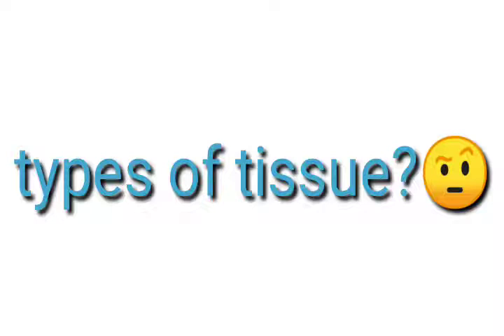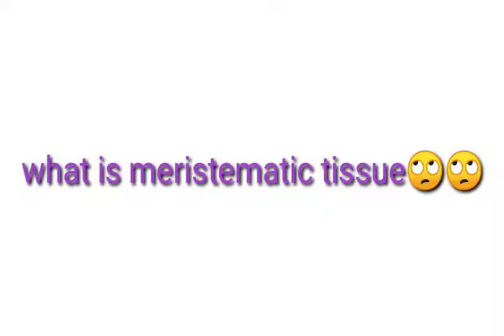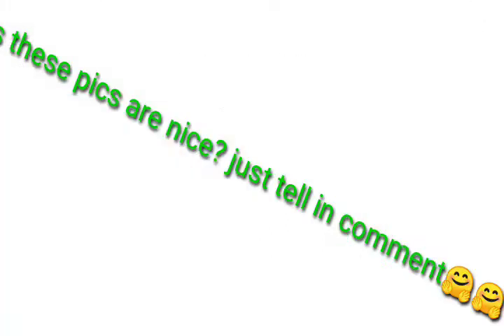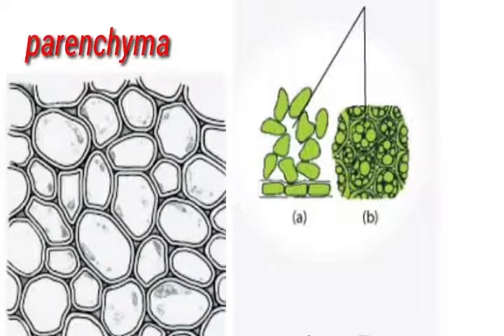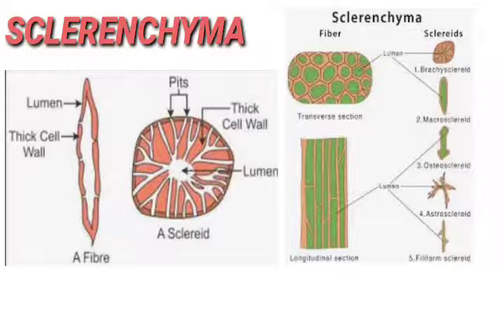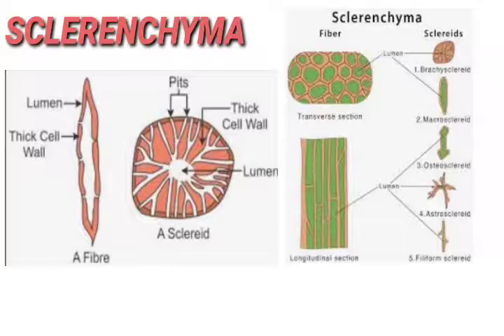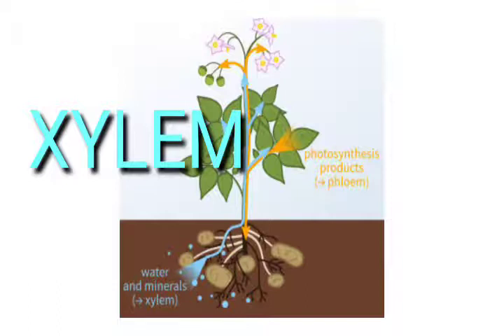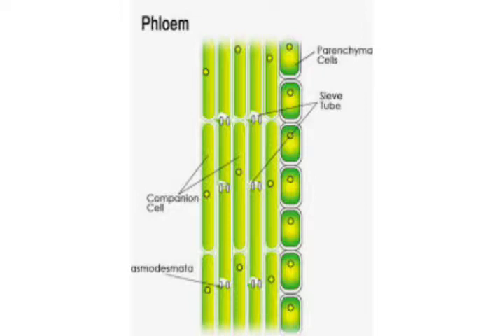TISSUES | PART 1 | CLASS 9 | CBSE | LIFWU